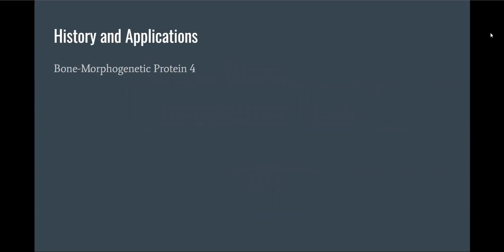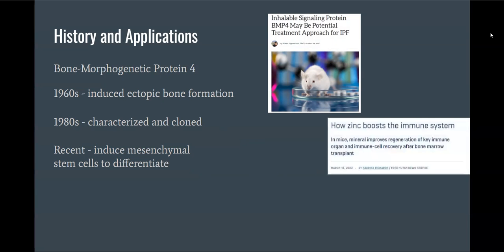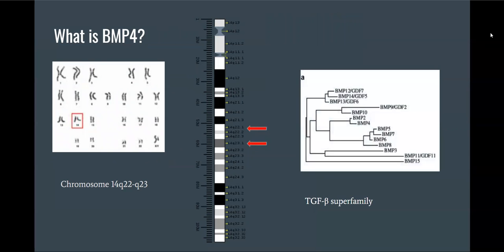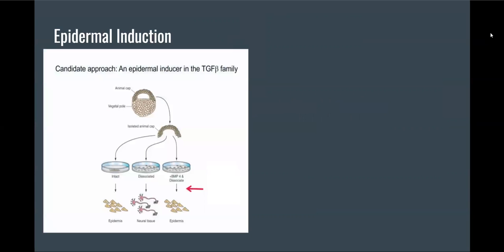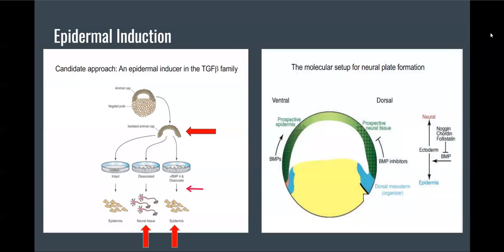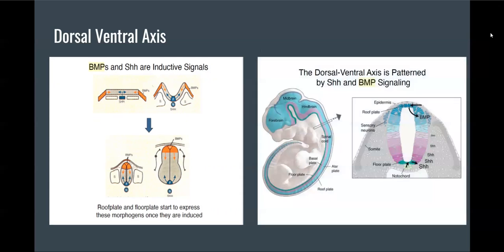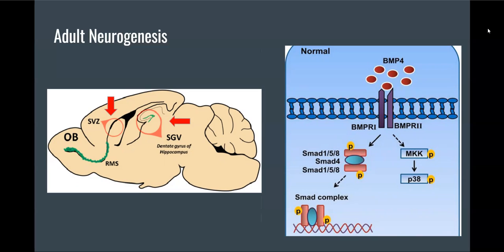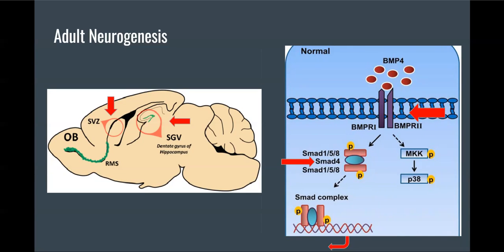5- The role of BMP4 at multiple developmental times- Kareena Villalobos